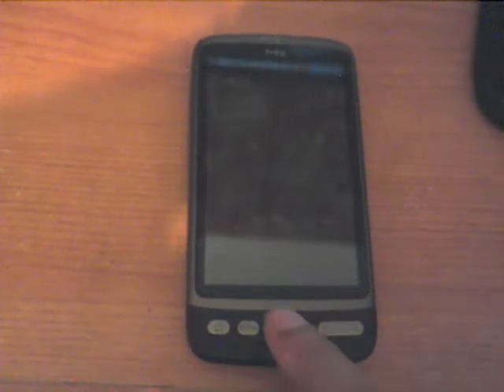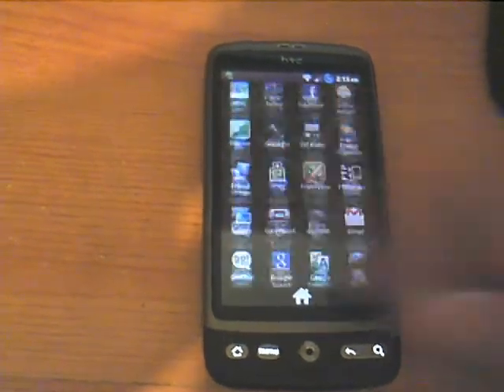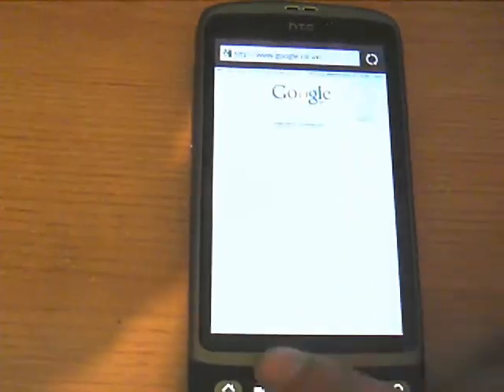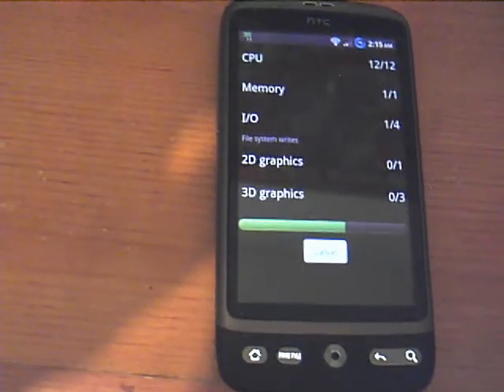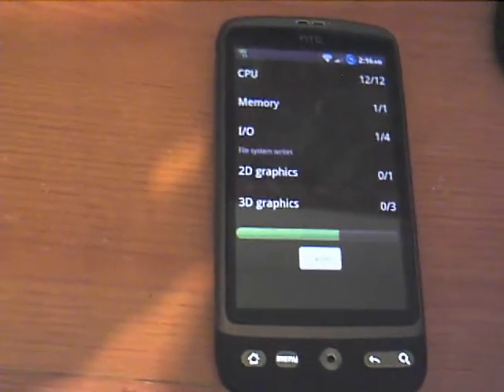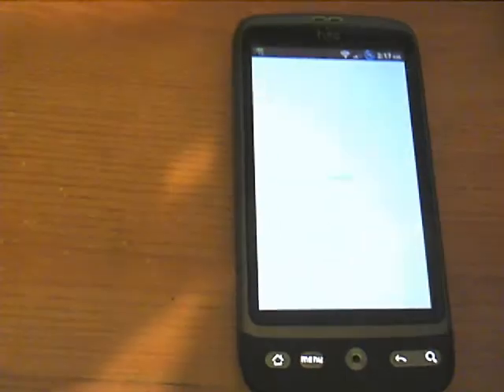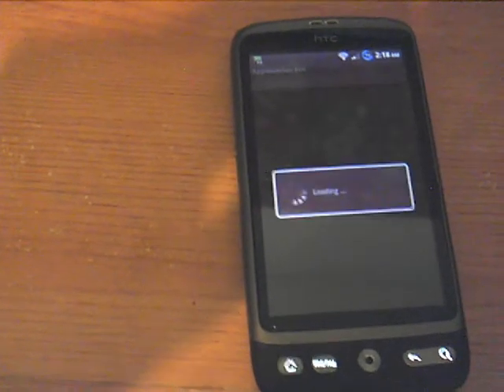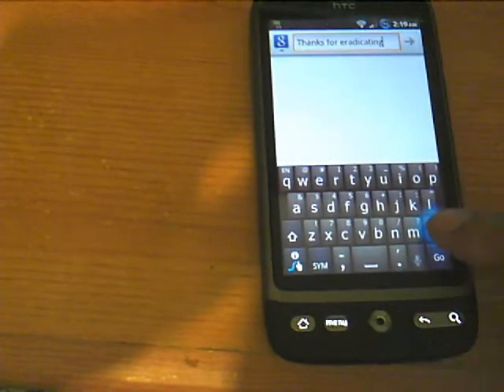HTC desire with HD rom and Apps2SD plus LauncherPro home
Quick look at the HTC desire running desireHD rom and launcher pro home screen. Handset is rooted with custom recovery and has apps2SD.

Loads of applications and games/emulators. Very smooth and fast rom. Android 2.2